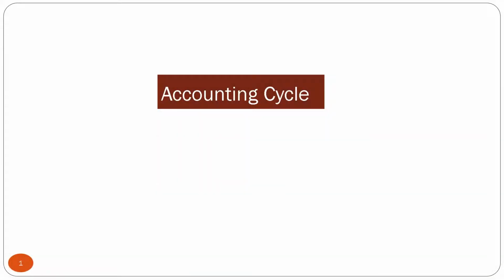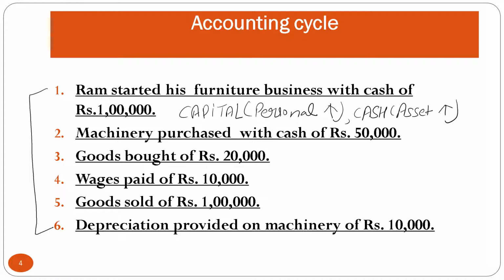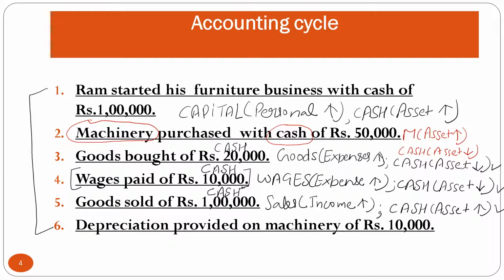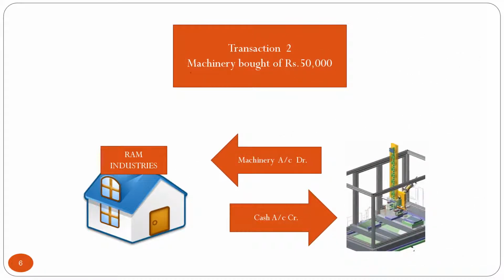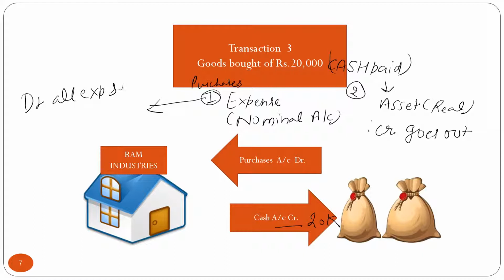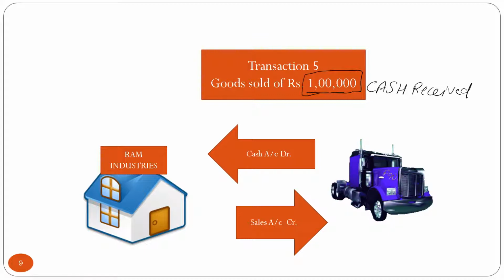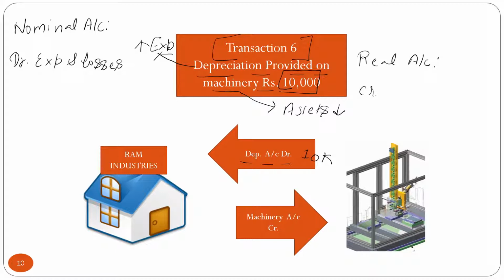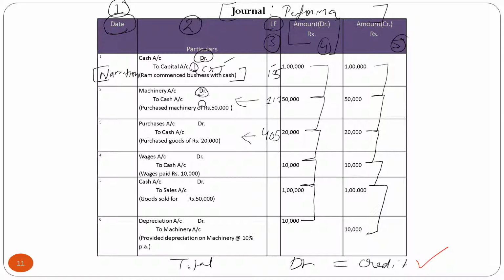Journal | Financial Accounting | Wizy Owl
Through this video learn how to make journal in financial